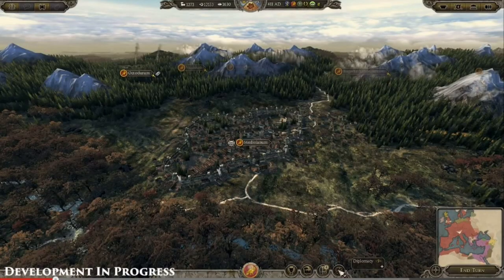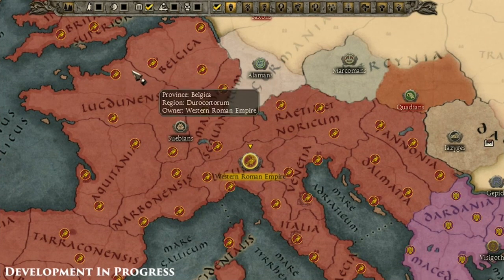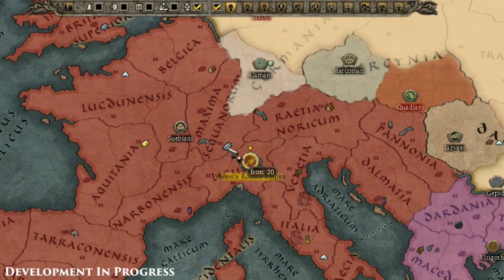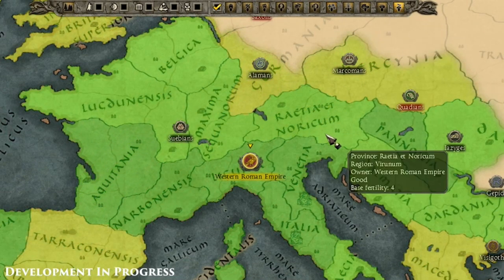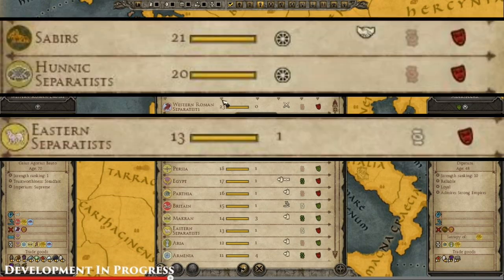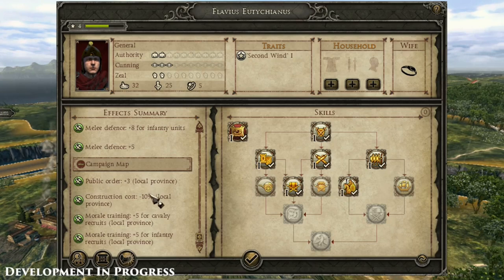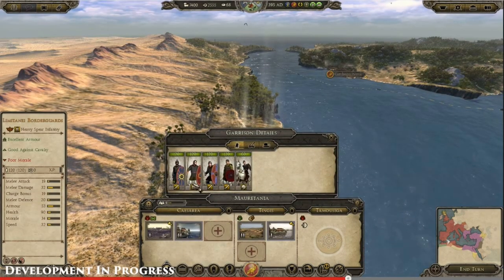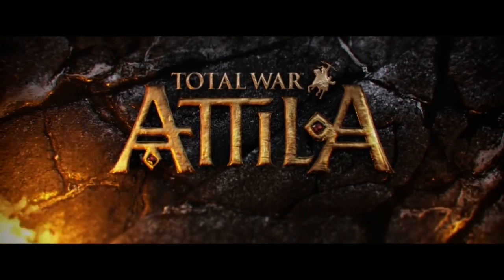Total War: Attila - Diplomacy and Politics (Analysis)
We take a look at CA's latest video and analyze the content frame by frame : )